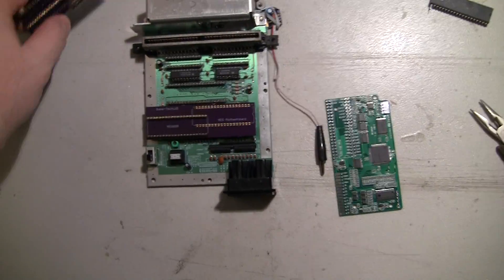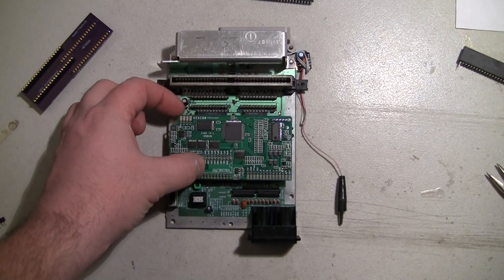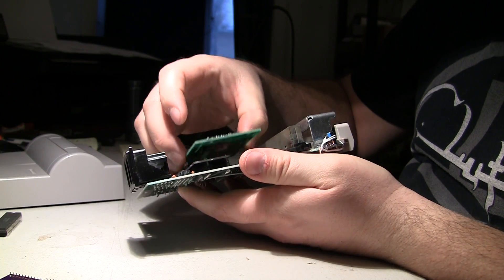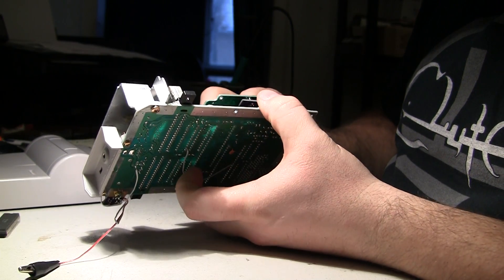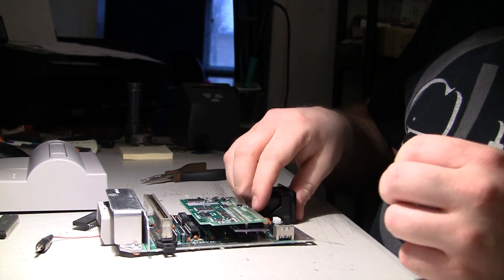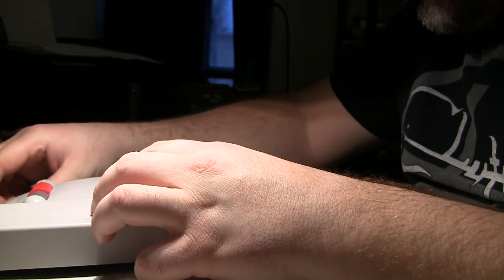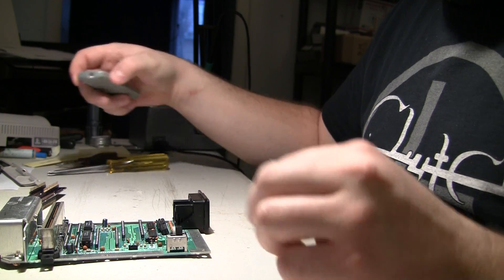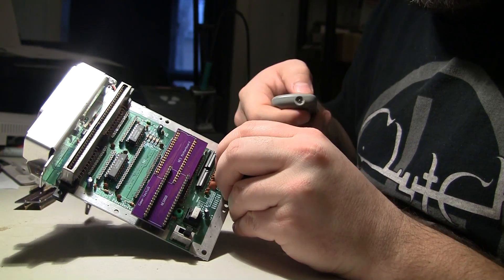NES-101 Nintendo - nesrgb new adapter board fitting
I made my own nesrgb adapter board and here i'm making sure it fits.